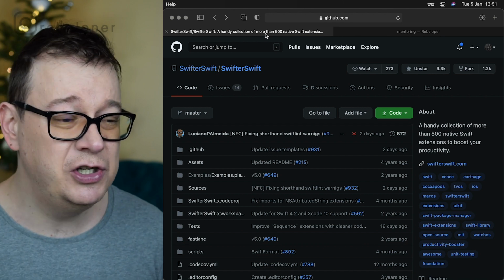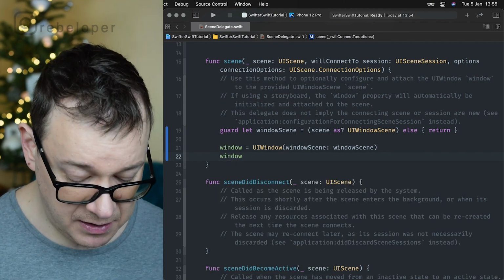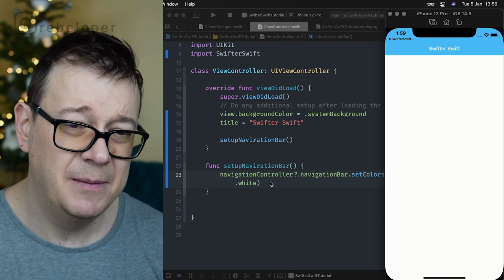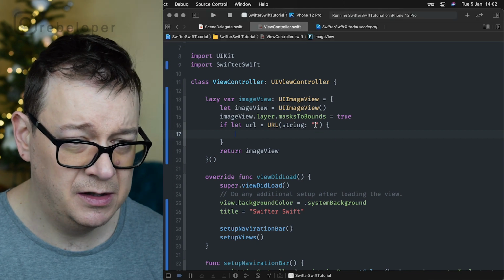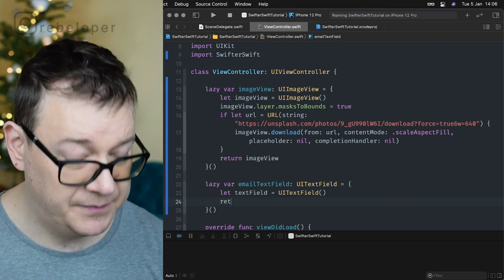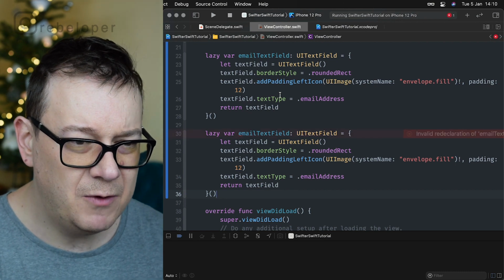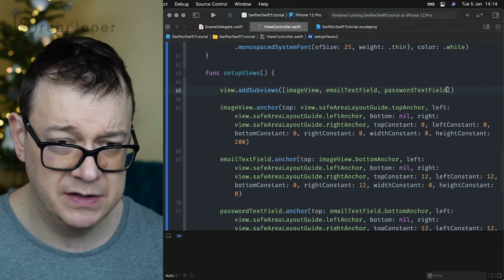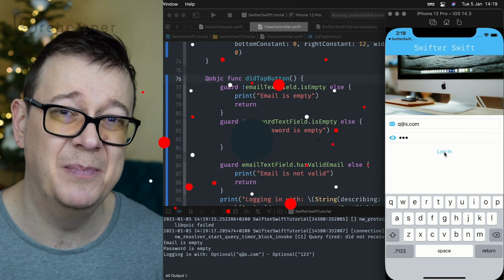Swift Extensions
Want to learn about swift, especially about swift extensions? You are in the right place, because in this swift extensions tutorial I will show you a super awesome github repository by swifterswift.
In my app development career I learned everything about how to create extension in swift. In this video swift programming language I'm going to talk about a github trending repo to save time in your swift programming journey.
A lot of people wonder about how to code faster. As a developer your time is crucial, that's why I recommend Swifterswift a collection of extensions to save your coding time!
So if you want to learn about the best github projects - this swifterswift github episode is for you!
Let's dive into this ios tutorial by Rebeloper!

CHAPTERS:
00:00 INTRO
00:19 FINISHED PROJECT
01:44 CREATE STARTER PROJECT
05:24 INSTALL SWIFTERSWIFT
06:23 NAVIGATION BAR EXTENSIONS
08:50 UIIMAGEVIEW EXTENSIONS
12:04 LAYOUT EXTENSIONS
14:07 UITEXTFIELD EXTENSIONS
19:35 UIBUTTON EXTENSIONS
22:10 VALIDATION EXTENSIONS
25:07 WHAT TO DO NEXT